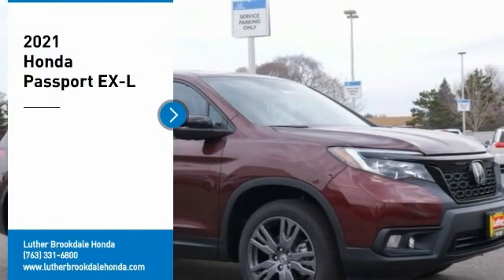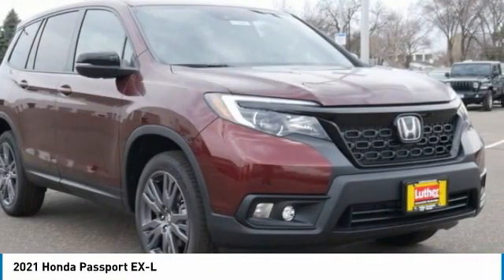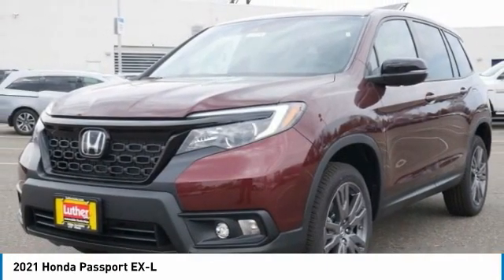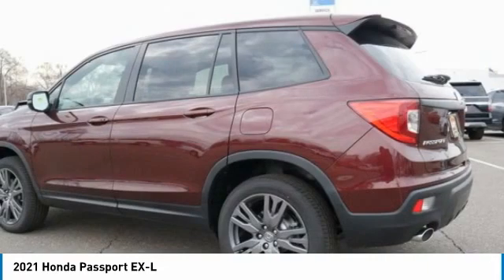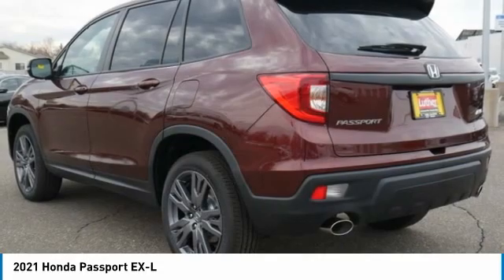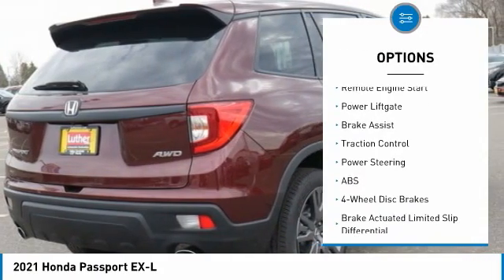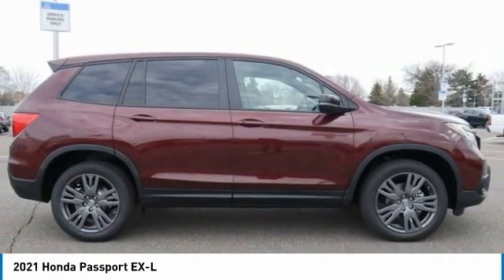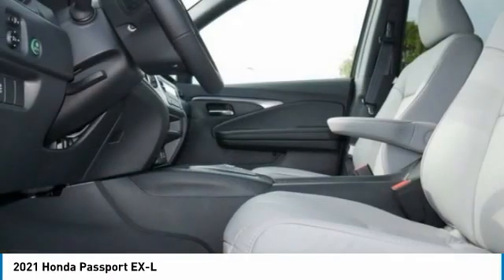2021 Honda Passport Brooklyn Center,Maple Grove,Plymouth,Minneapolis 210163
2021 Honda Passport EX-L

Looking for the right sport utility? Today could be your lucky day. this 2021 Honda Passport could be yours.